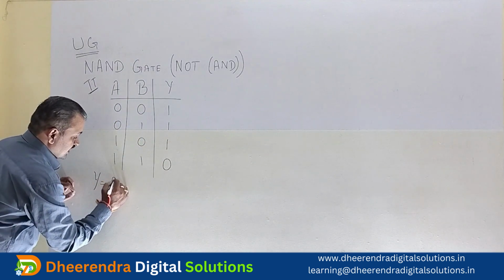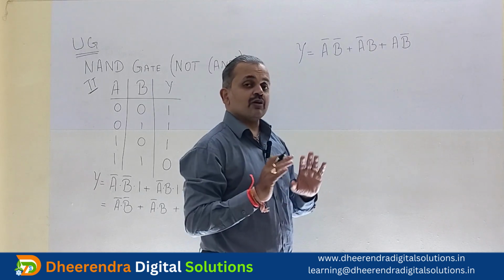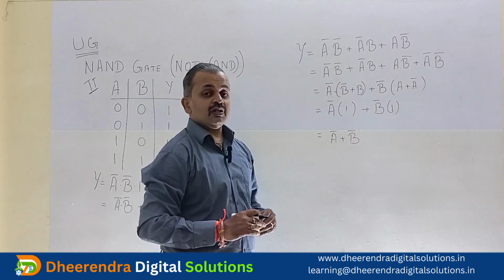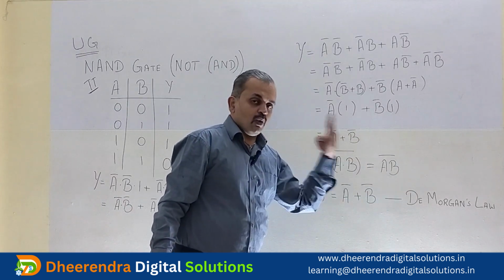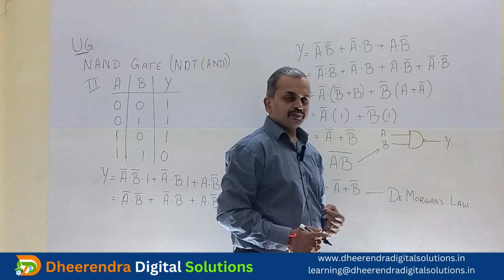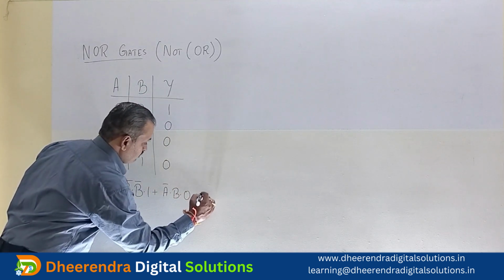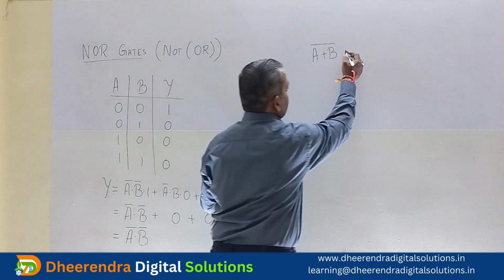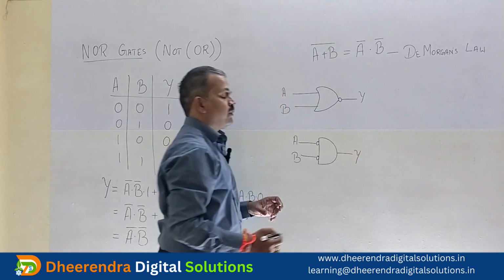Video 6: Universal Gates (English)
In this video we discuss in detail about the Universal Gates: NAND Gate, and NOR Gate. We build the truth table, derive the equations from the fundamental way of writing the equation, the symbols used to represent these gates.